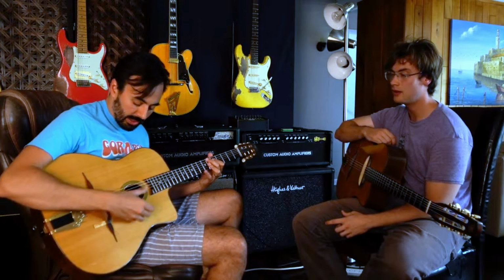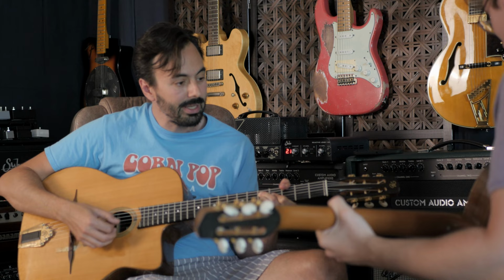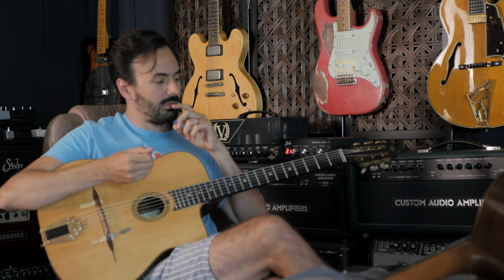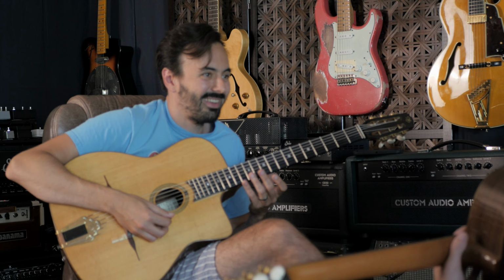How to get a good sound comping on gypsy jazz ballads - HGL #5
Episode #5

Dani and Nick (editor) kick off a series of honest guitar lessons. In this clip Dani discusses how to get a good sound comping on ballads, comping to fit the mood the soloist is setting, and lore about Dani's gypsy jazz journey.

This clip is from a full 1 hour + lesson episode. Full uncut episode are released weekly and are only available on: